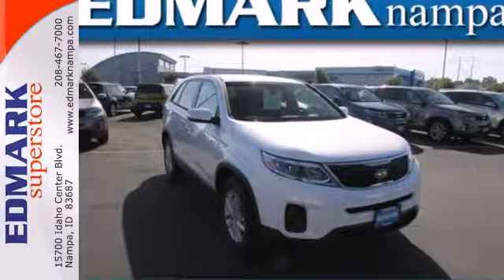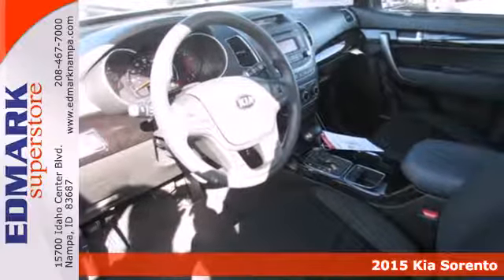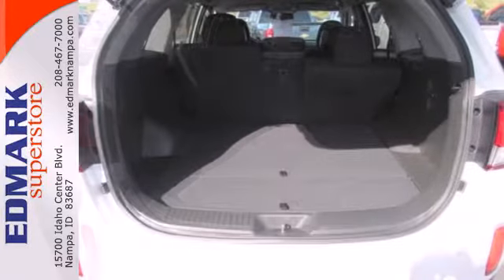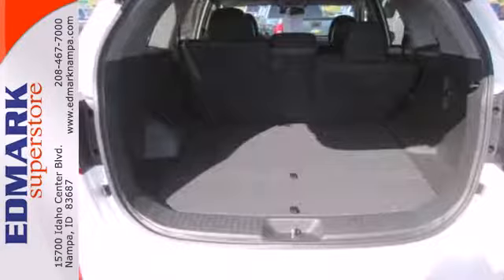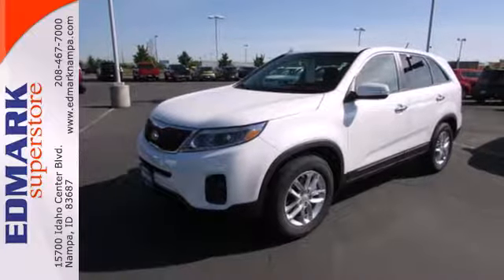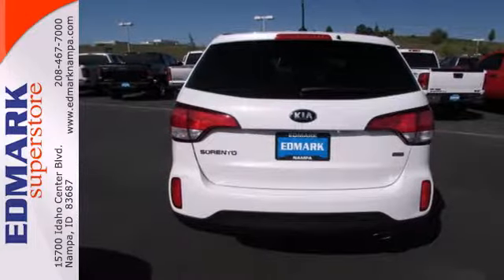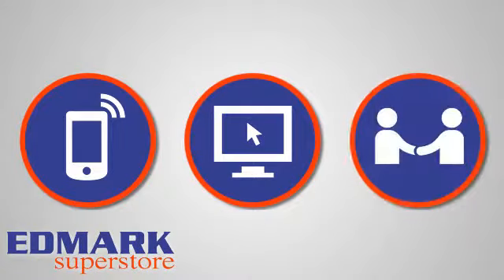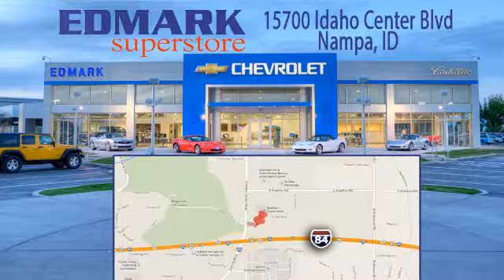2015 Kia Sorento BoiseID Nampa, ID #950018 - SOLD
Year: 2015
Make: Kia
Model: Sorento
Trim: LX
Engine: 4 Cyl. 2.4 L
Transmission: Automatic
Color: Snow White Pearl
Interior: BLACK
Stock #: 950018
OEM Certified: S. Thank you for taking the time to look at this attractive-looking 2015 Kia Sorento. It is nicely equipped. This great Sorento is the SUV with everything you'd expect from Kia, and THEN some.

Address:
15700 Idaho Center Blvd